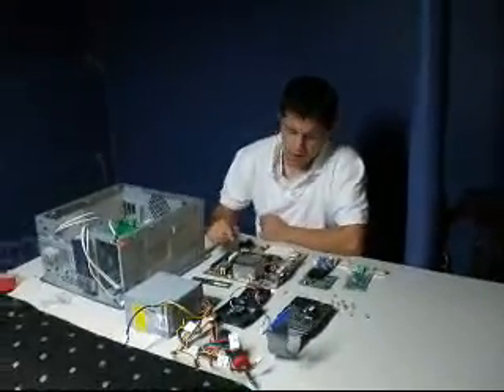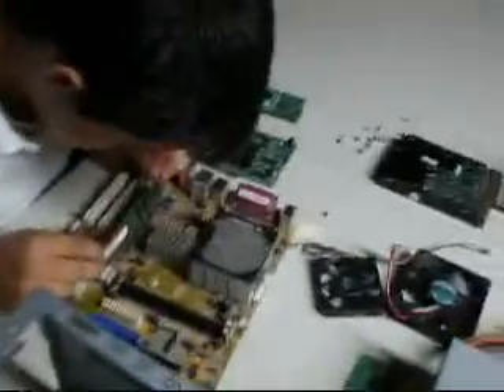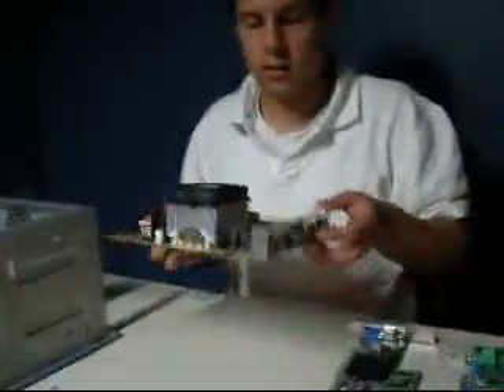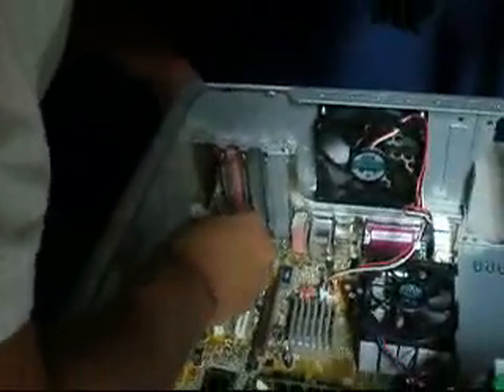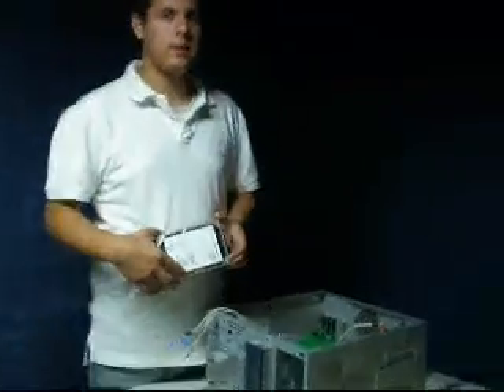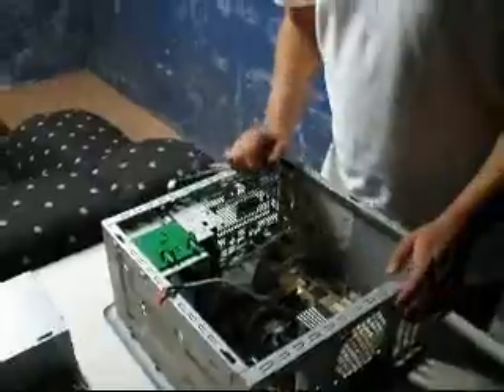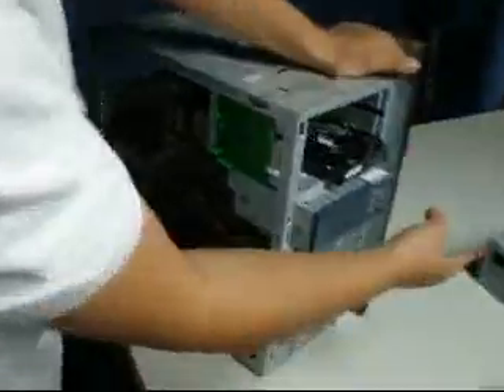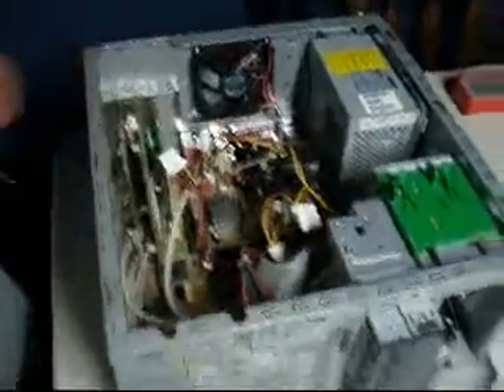How to Build a Computer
IF YOU HAVE NO CLUE WATCH THIS NOW!!!

He is currently contacting experts from the Western Virginia College for Computer Science for help with his new computer. He has also contacted geek squad as will as experts from dell and HP. Check back in two weeks to see what happens. Will he get it to work? Yes no MAYBE!